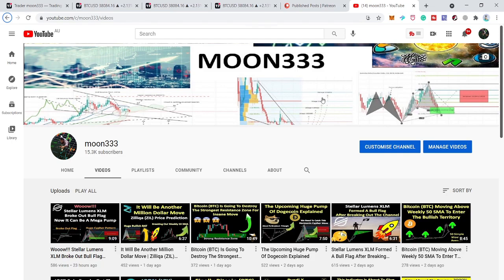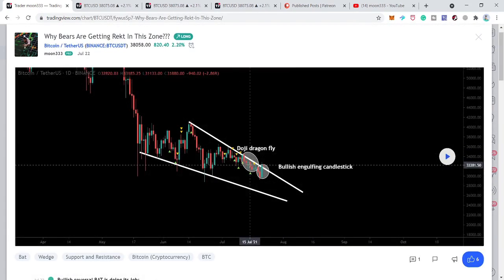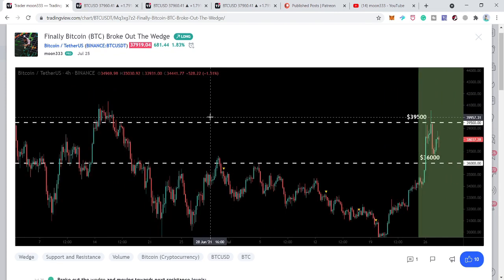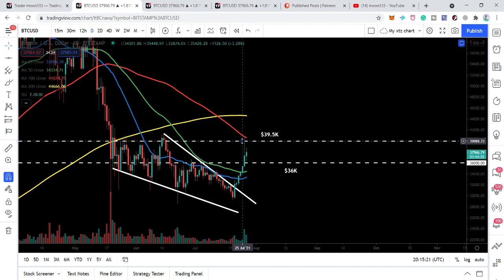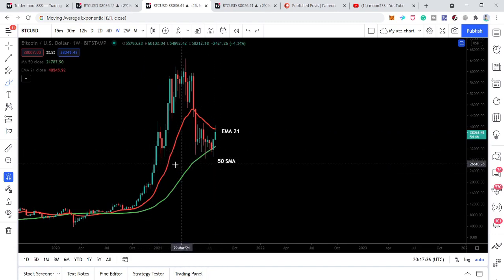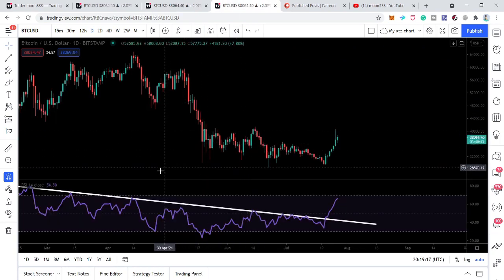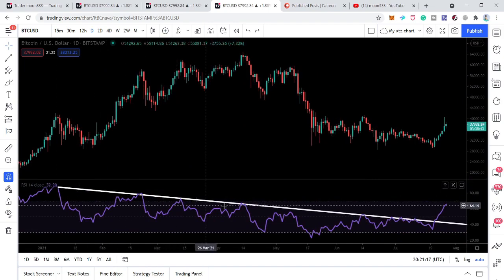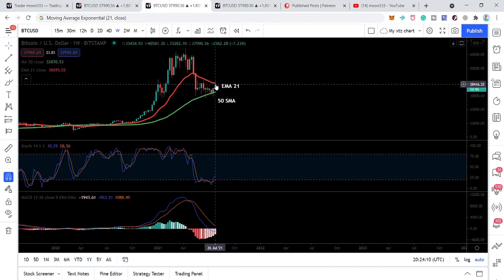Bitcoin (BTC) Always Does This Before The Huge Rallies